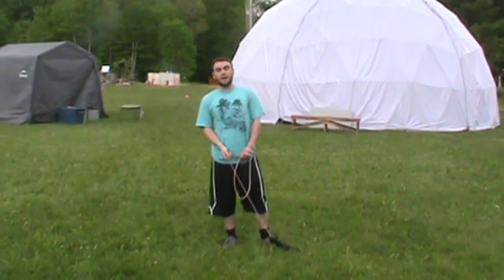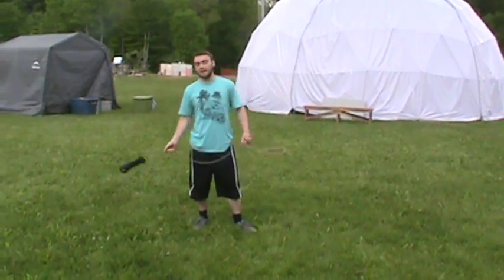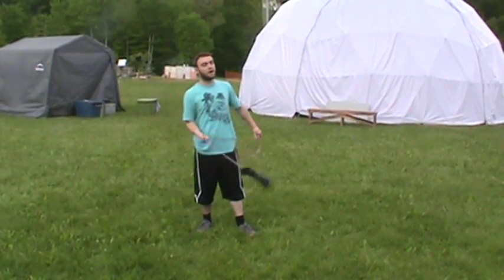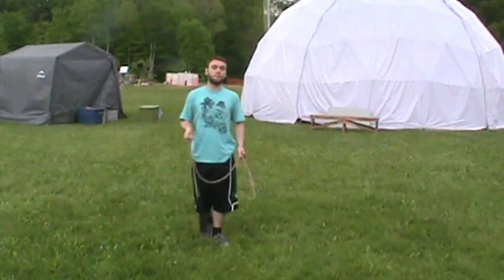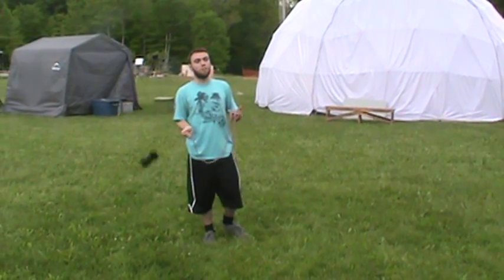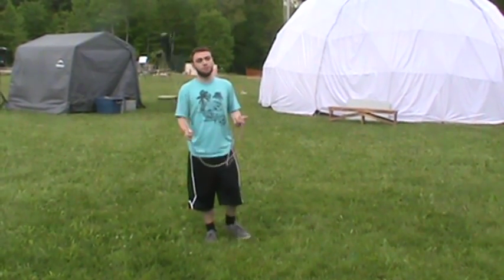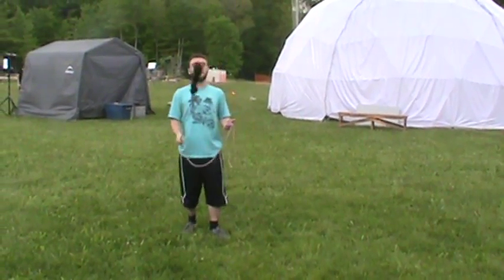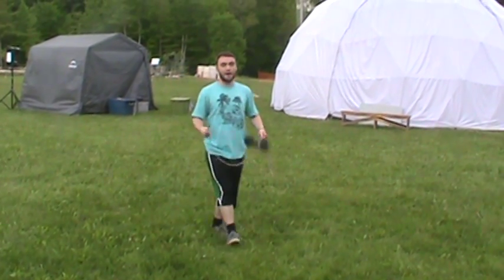Rope Dart Empty Knots Combos - Mike